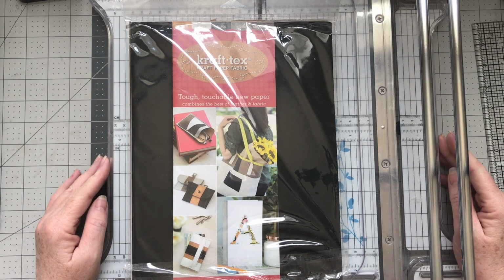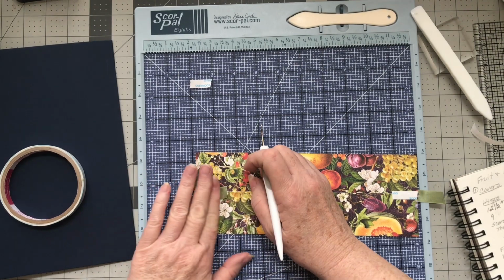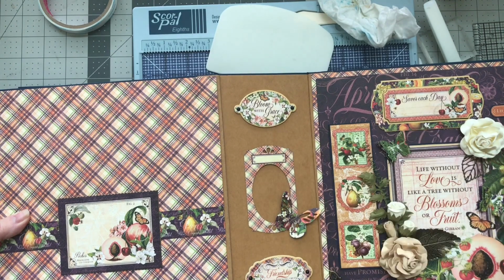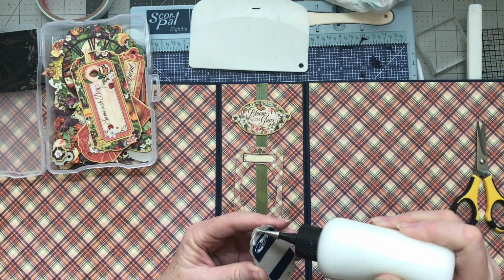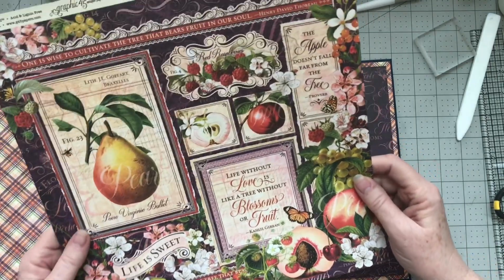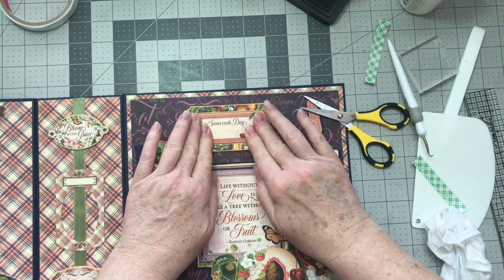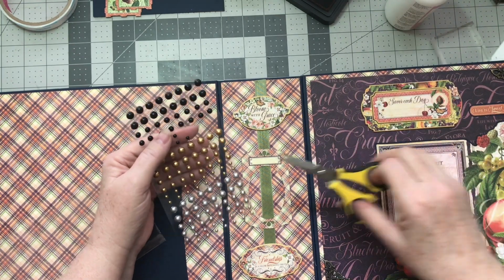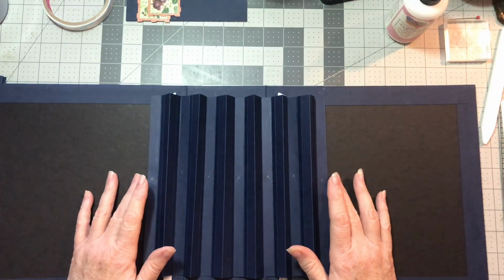G45 Fruit & Flora CCC Guest Designer Tutorial #2 for Legacy Mini Album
Legacy Mini Album created for Country Craft Creations as a guest designer. G45 Fruit & Flora paper collection.